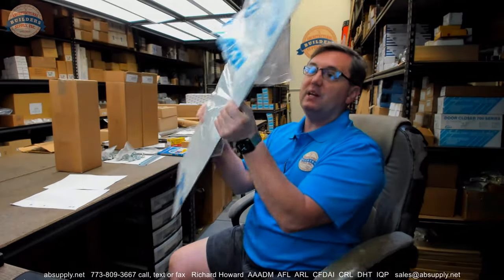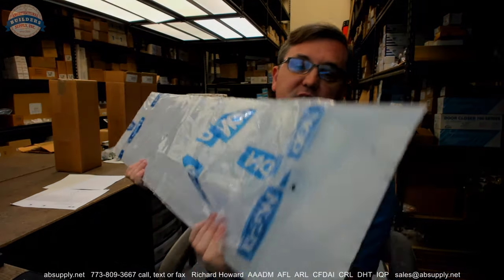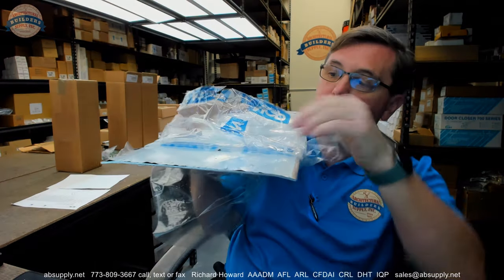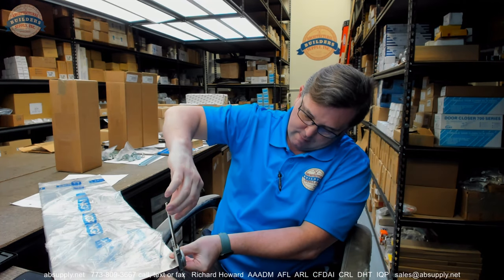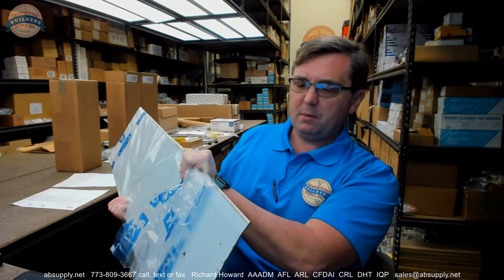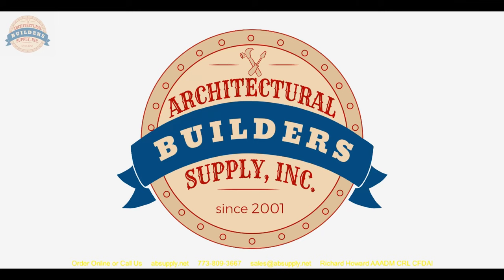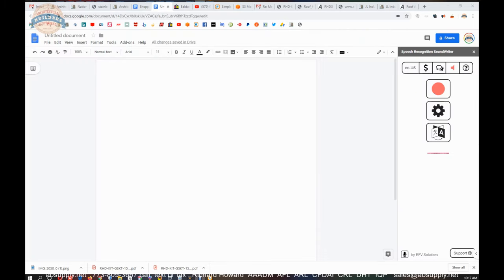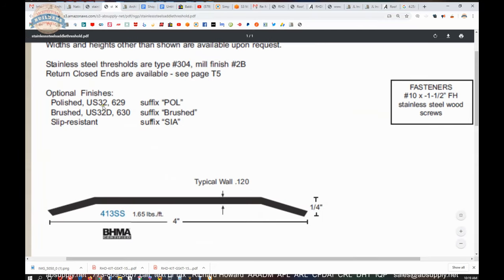National Guard Products 1013SS Stainless Steel 1 4 Saddle Threshold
This video from absupply.net is to bring you a closer look at the National Guard Products 1013SS Stainless Steel 1 4 Saddle Threshold where we will visually review the item along with its dimensional properties and its intended uses.